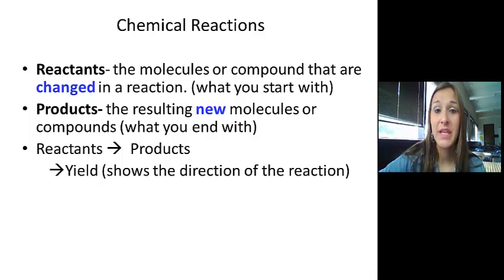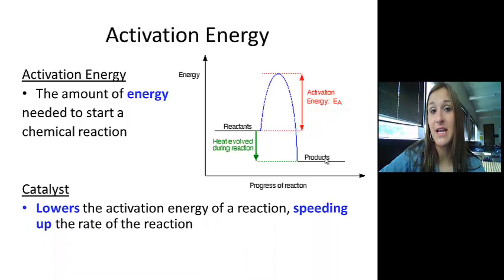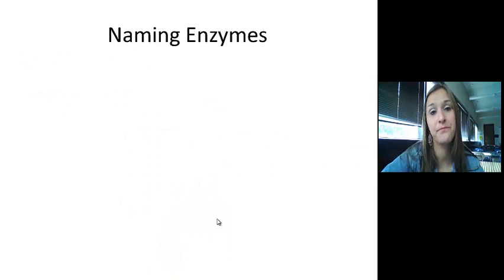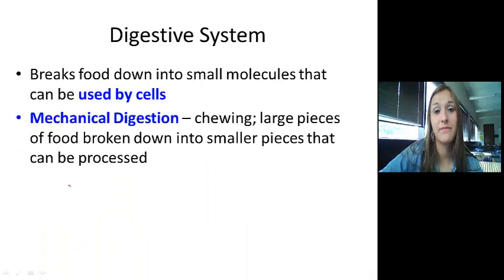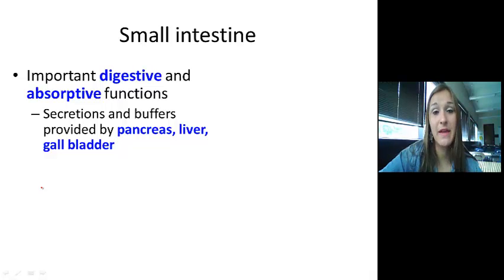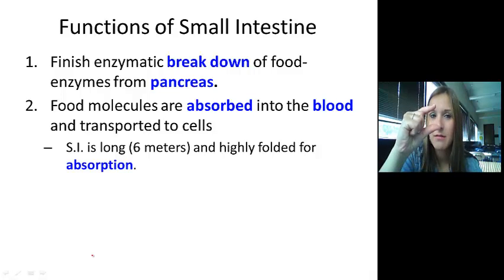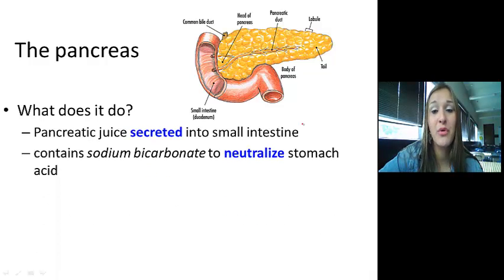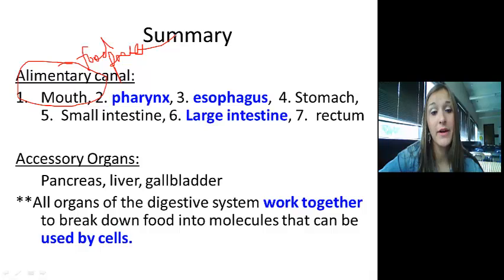Notes # 2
Notes #2 human biology